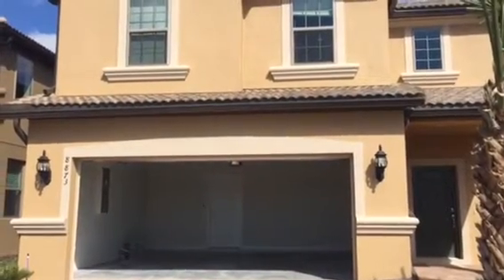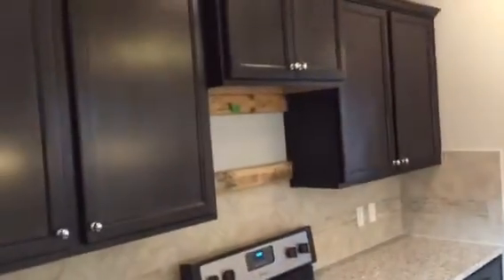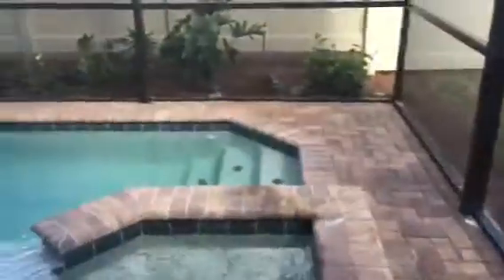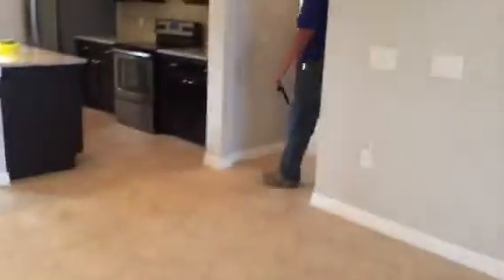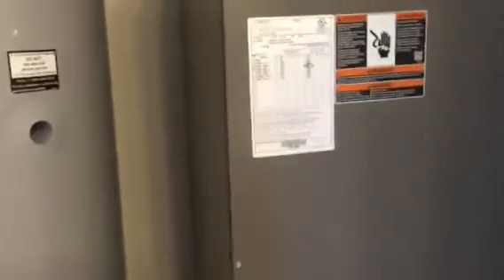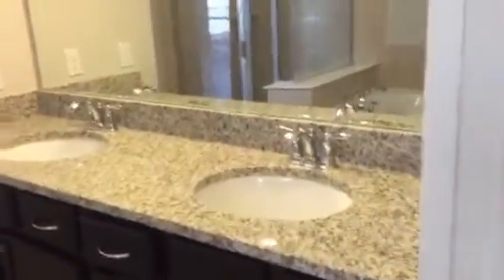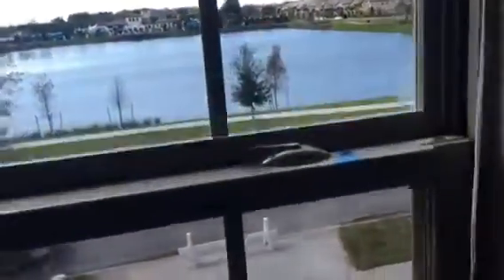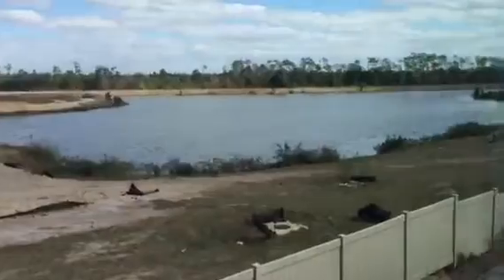Pre closing walk through on 8873 Rhodes Street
Windsor at Westside